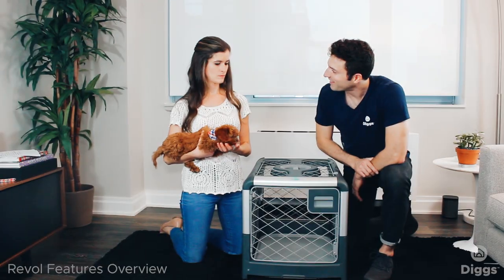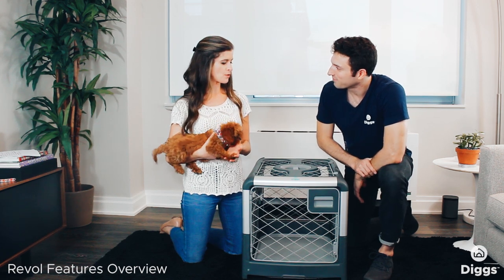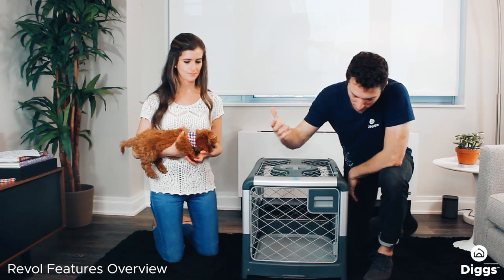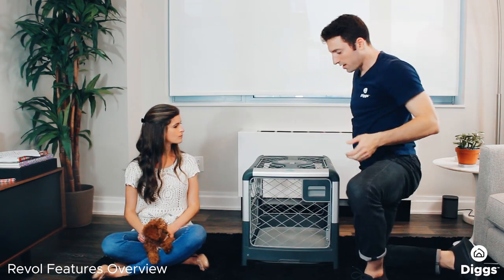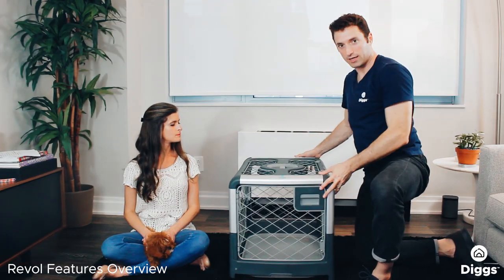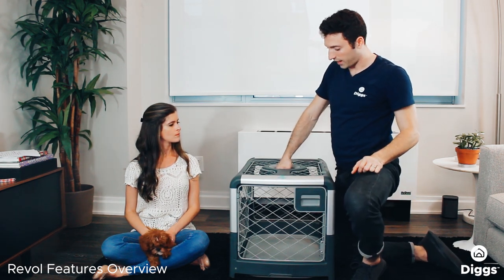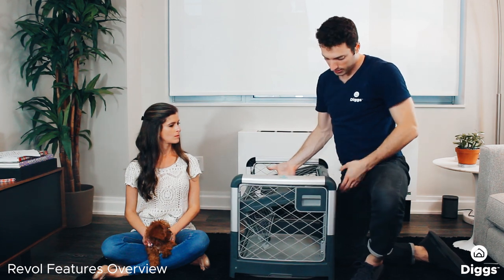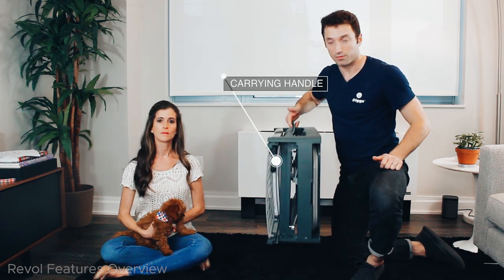Features Overview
Overview of the various features of the Diggs Revol dog crate. First video in the intro series of the Diggs Revol dog crate.